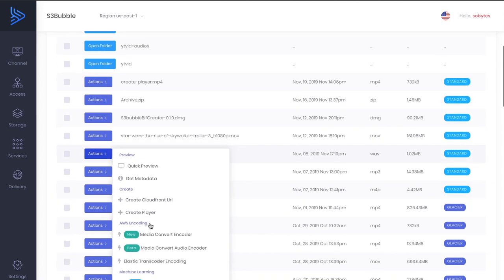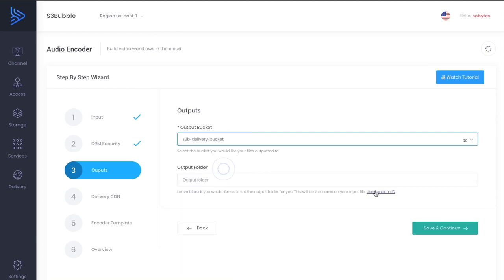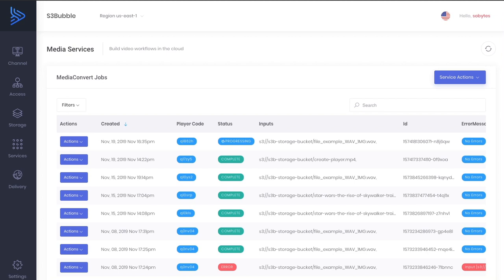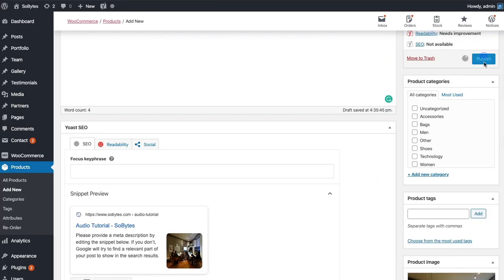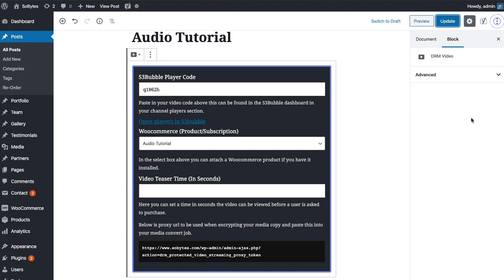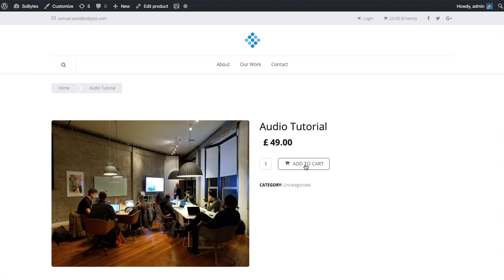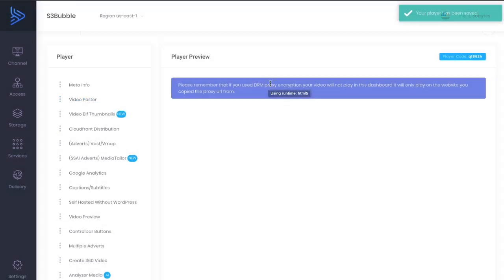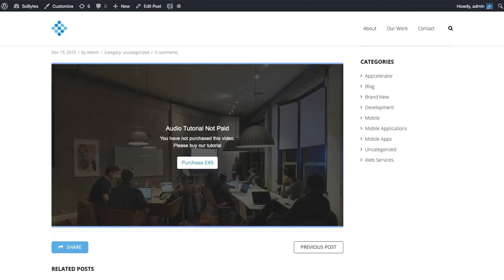Monetize Your Audio And Video With Woocommerce AWS S3bubble